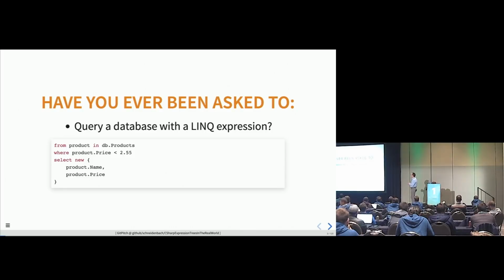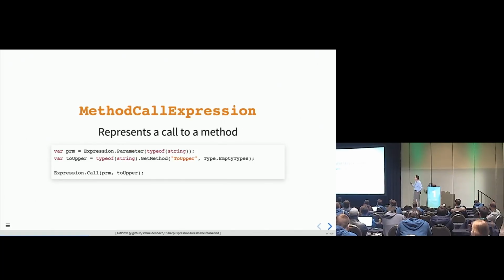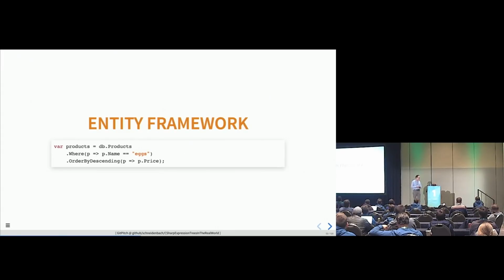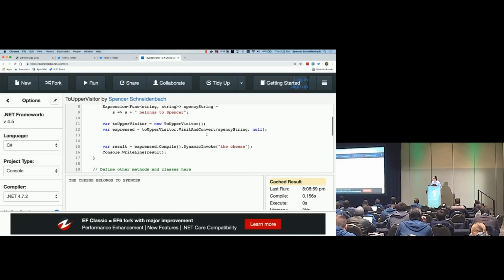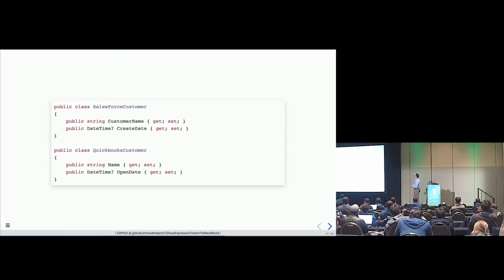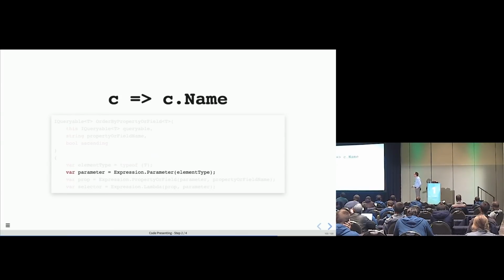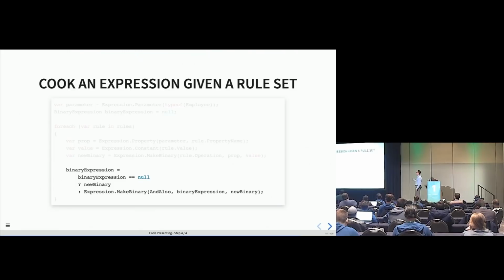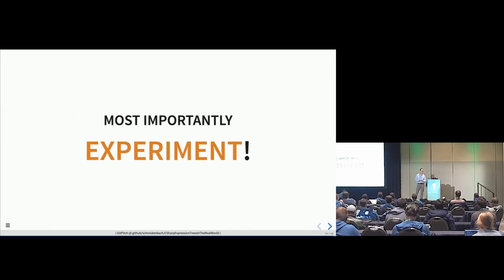Using C# Expression Trees in the Real World - Spencer Schneidenbach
Entity Framework is the de facto data access standard in .NET, and for good reason – its simplicity and power enables anyone to quickly write and execute strongly-typed queries using LINQ. Have you ever wondered how Entity Framework translates even the most complicated of LINQ queries to SQL? The answer is simple – expression trees.

Used by many libraries we know and love (including EF, AutoMapper, and NHibernate), expression trees provide a lot of power in an easy-to-use API surface. In this session, Spencer will unravel the mysteries of expression trees. Attendees will learn what expression trees are, how to create them, and how libraries like Entity Framework and AutoMapper use them to perform routine tasks.